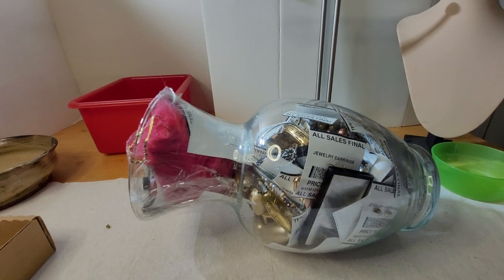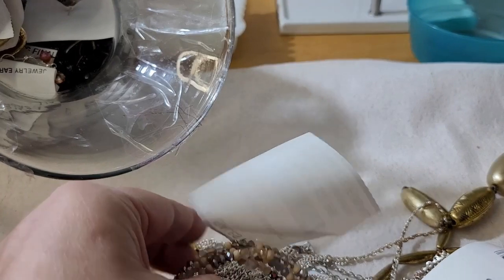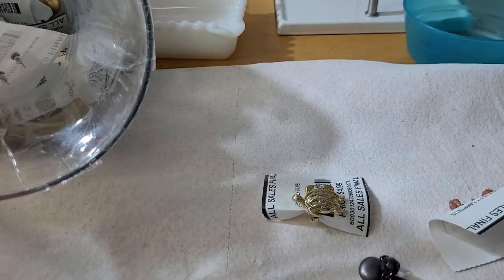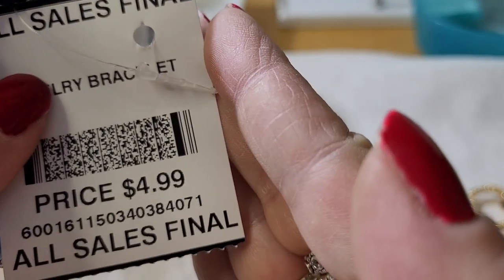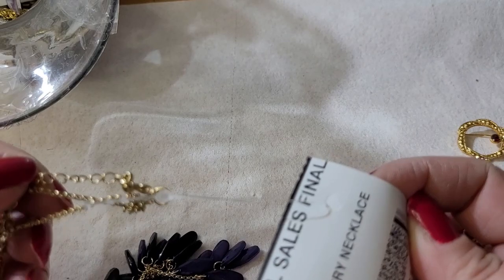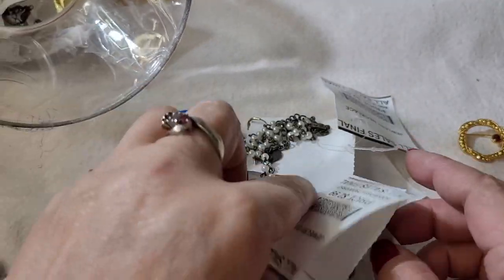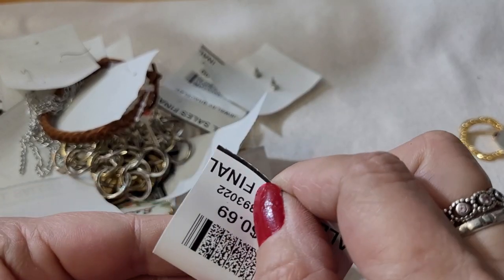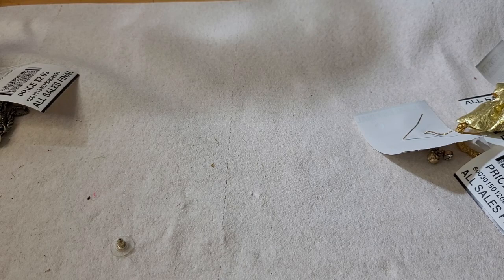Thrift Store Jewelry Jar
Local Thrift Store Jar - come see what is inside